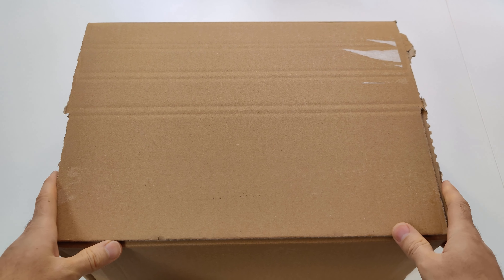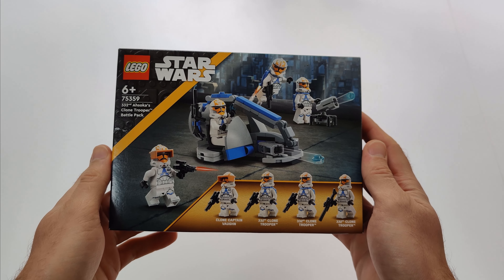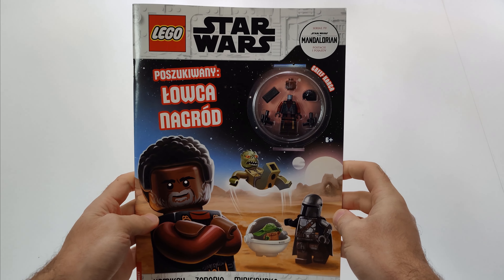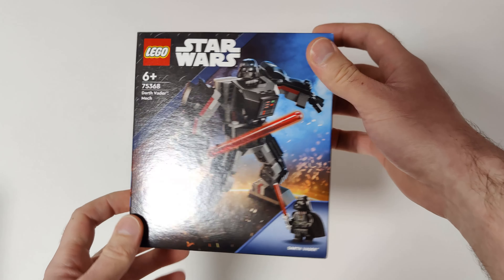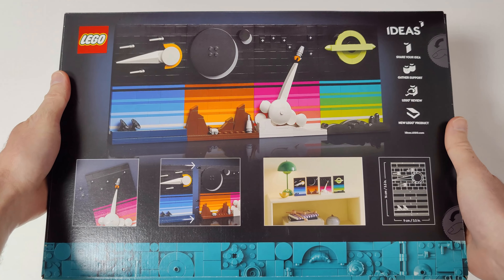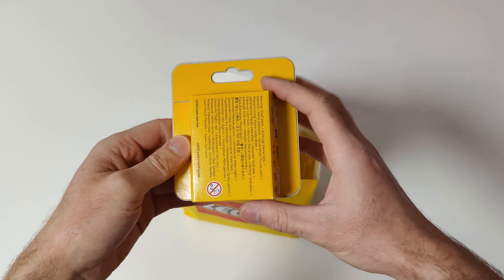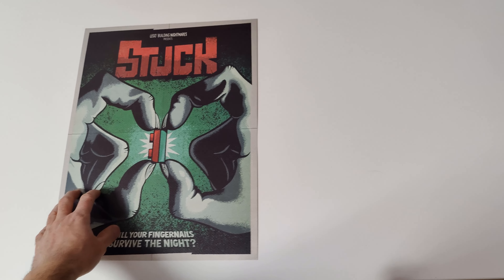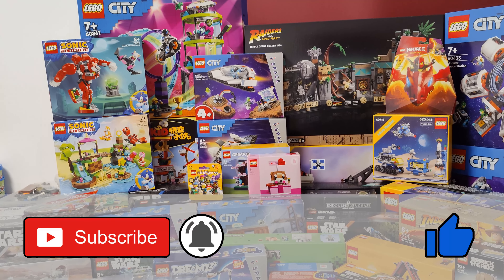My backlog of LEGO sets is HUGE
In the last few months I got a lot of LEGO sets and now my backlog is huge..  I got sets from a lot of different themes, Lego Dreamzz, Sonic, Lego City. Ninjago, Star Wars, Lord of the Rings, Brickheadz, Indiana Jones, Minecraft and more. I hope you like this video.

Next video will be an update of my LEGO City!